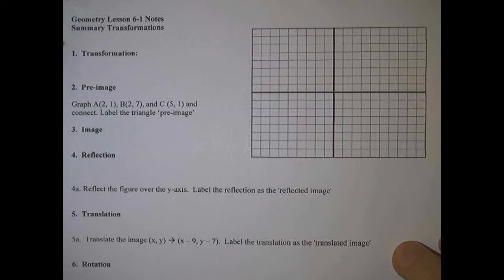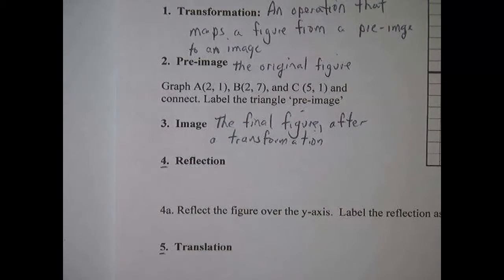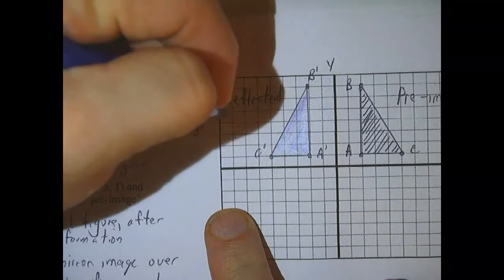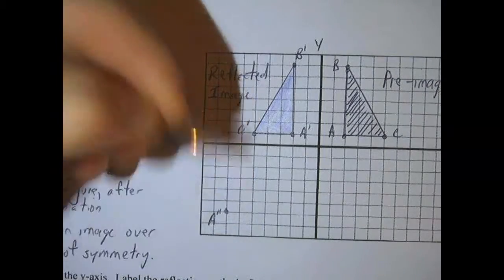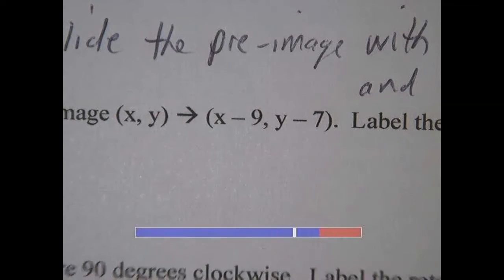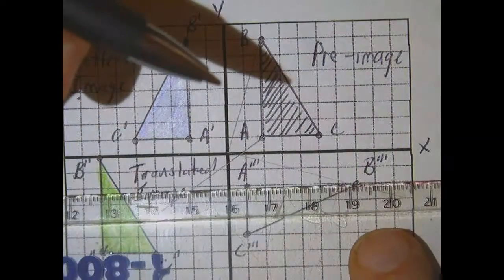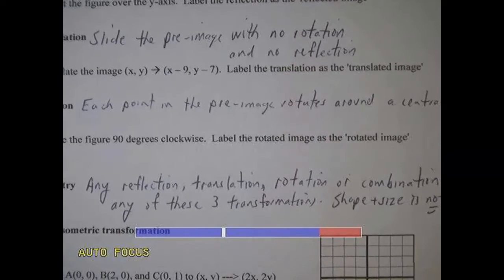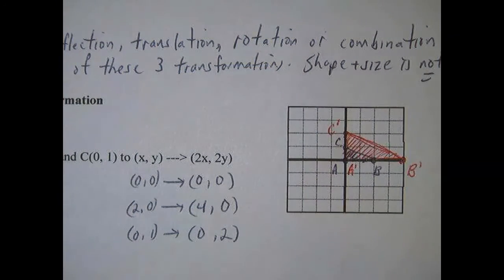Geometry Lesson 6-1 Summary of Transformations